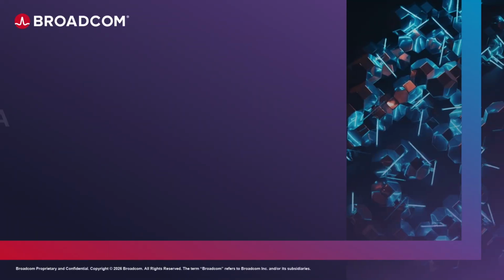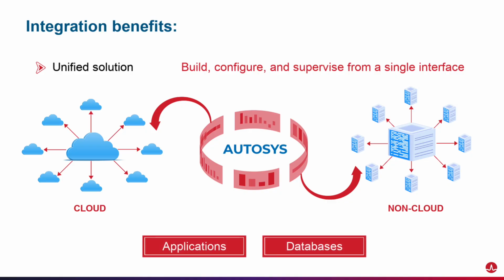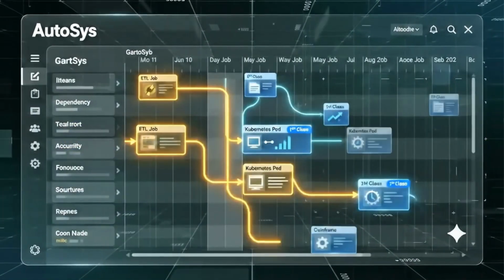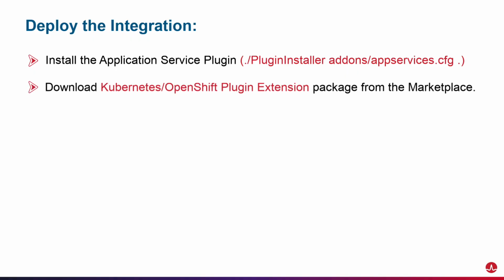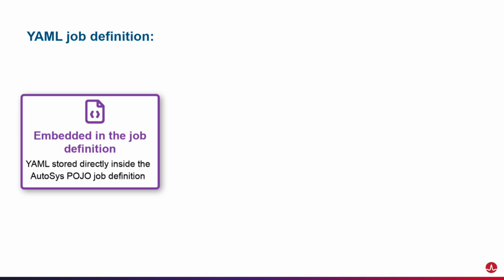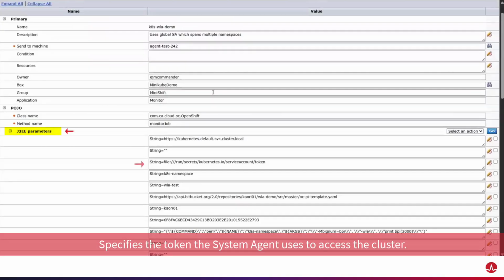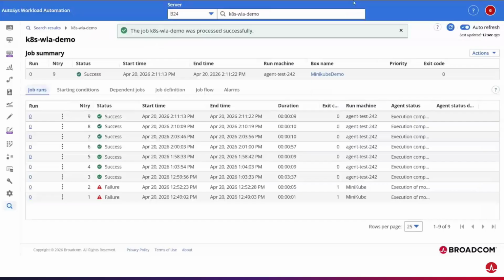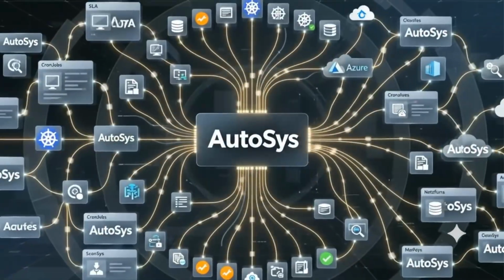AutoSys Cloud Integration with Kubernetes/OpenShift.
This video highlights the benefits of integrating AutoSys with Kubernetes/OpenShift. It explains the components and provides a step-by-step guide to installation, configuration, and usage.